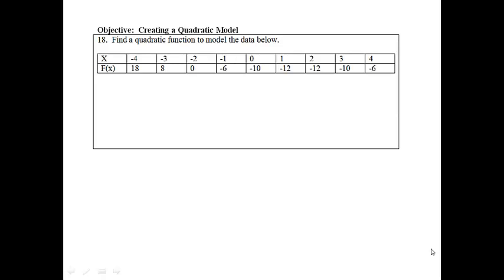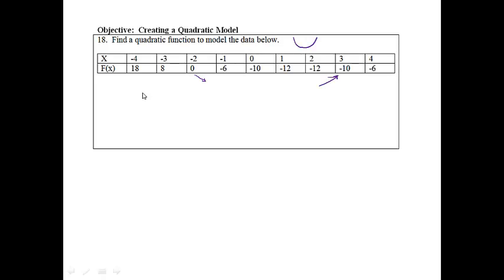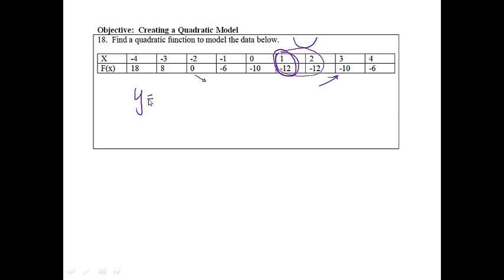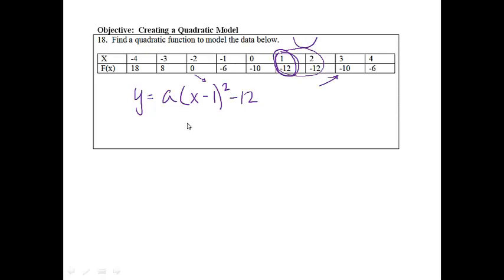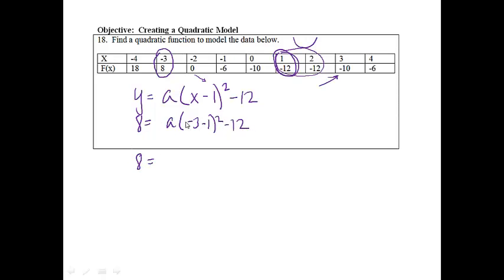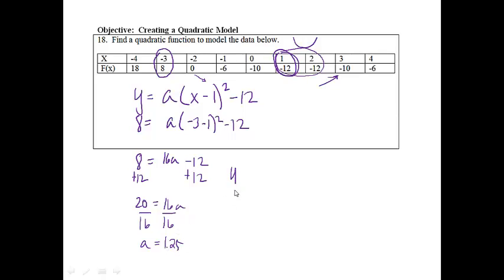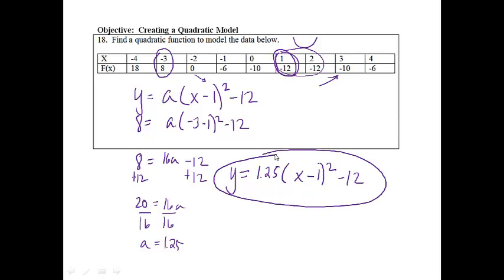Unit 9 Practice Test #18